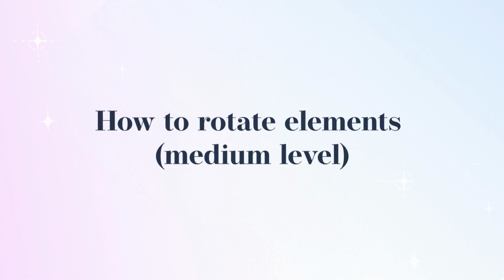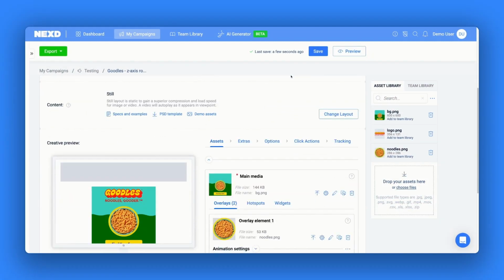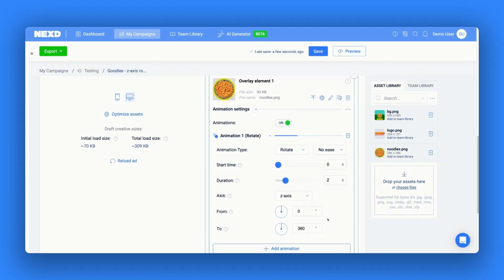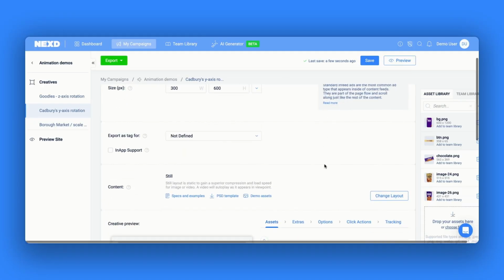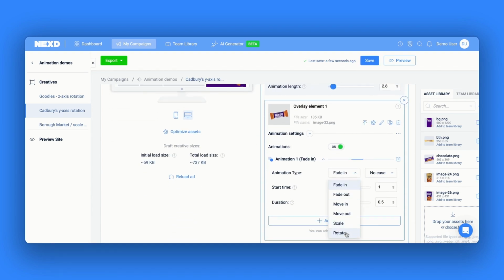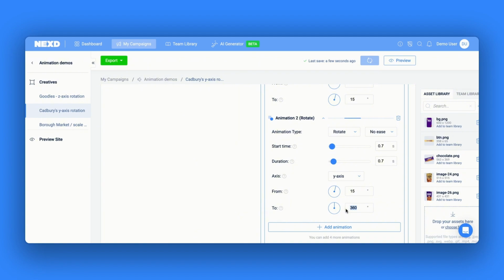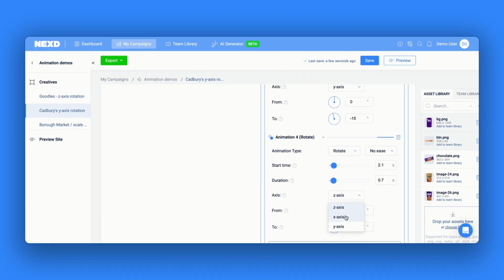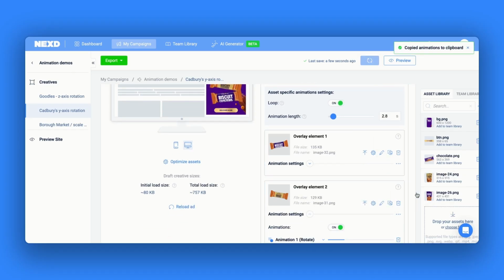NEXD Animation Tutorial: How to rotate elements (medium level)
Creating rotating animations in NEXD is easier than you think. In this tutorial, we’ll walk you through how to build rotation-based animations in the NEXD Creative Studio. You’ll learn how to set up easier and also multi-step rotation sequences, adjust timing, control looping, and set the correct overall animation length so your rotation plays smoothly.

What you’ll learn:
- How to build easy rotating animations
- How to build multi-step rotating animations
- How to manage timing and rotation steps in the Animation Timeline
- How to set and adjust the overall animation length
- Tips for keeping rotation-based animations organized and easy to edit